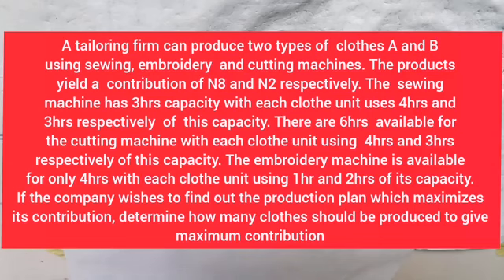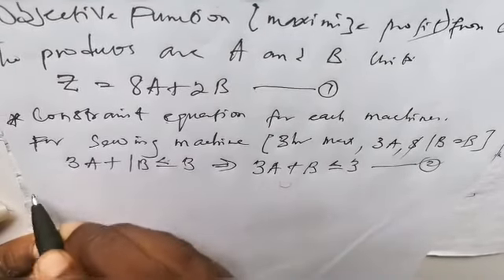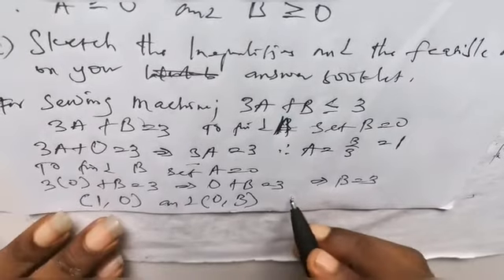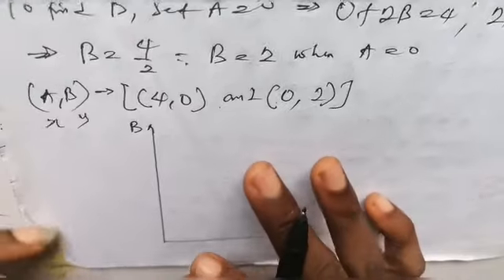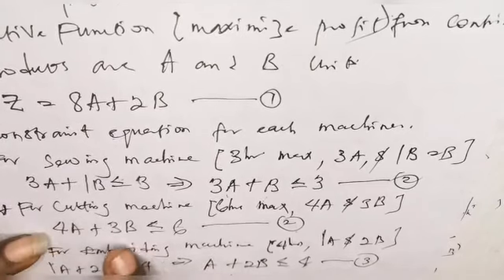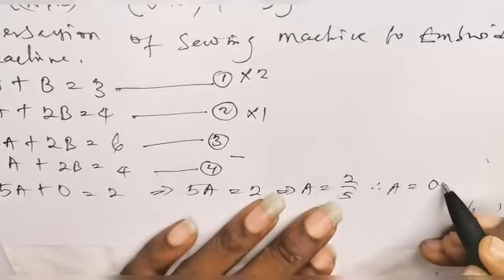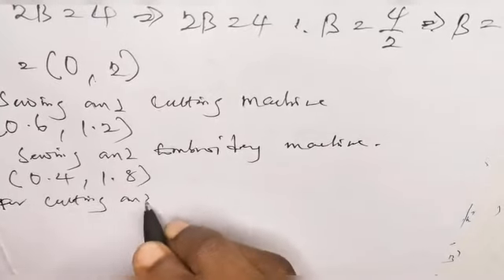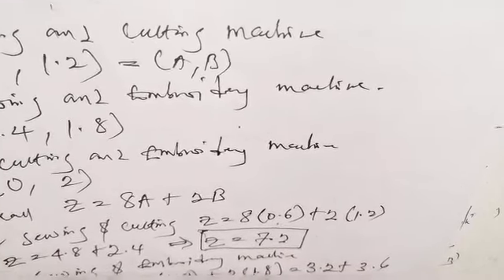LINEAR PROGRAMING ~ RSU MTH206 2021 PAST QUESTION REVIEW, SOLUTION TO QUESTION×1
This video explains how to tackle tedious linear programming questions. Formulating all necessary equations and inequalities from the given question and determining the number of products that will yield maximum contribution and the value of the maximum contribution itself.